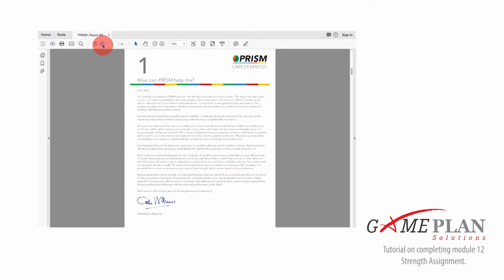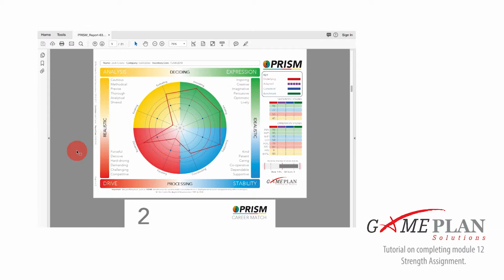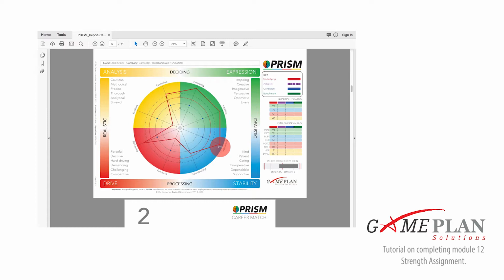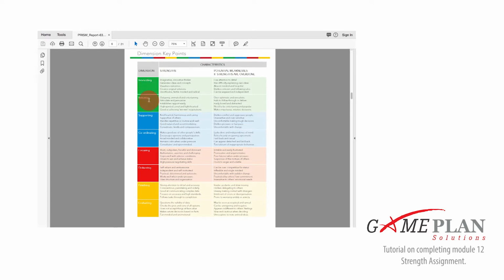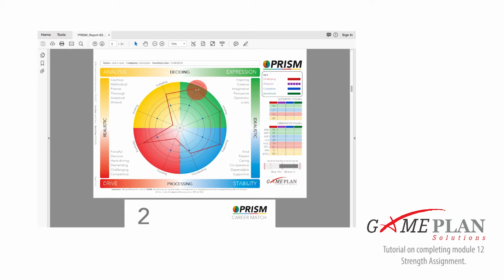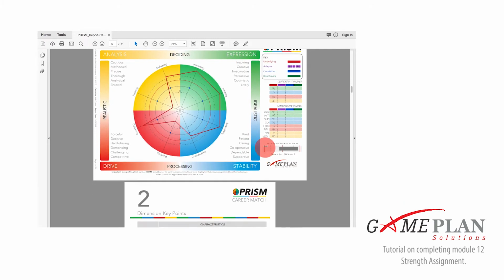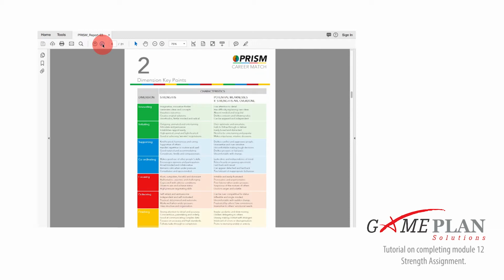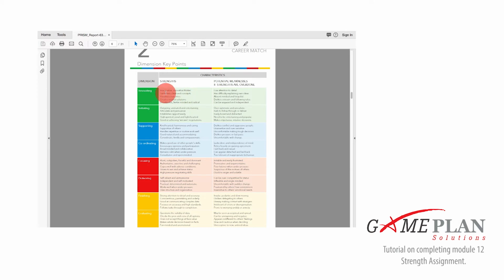Module 12 Strengths Video